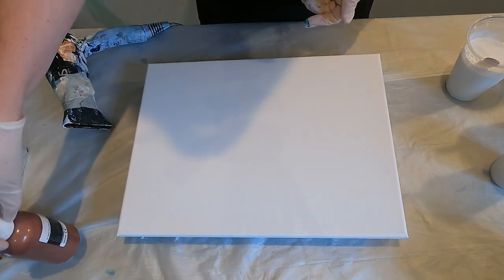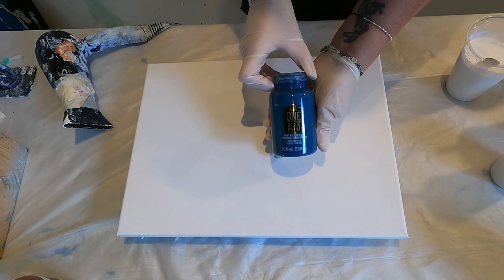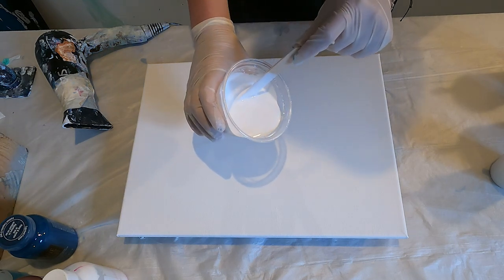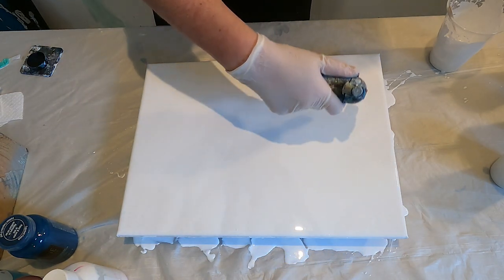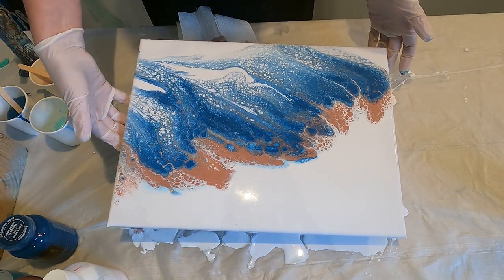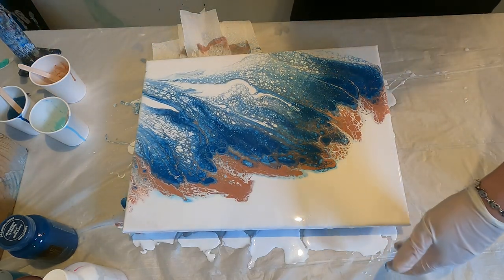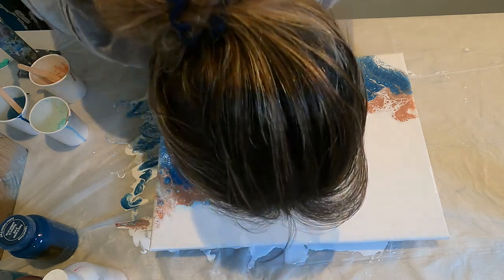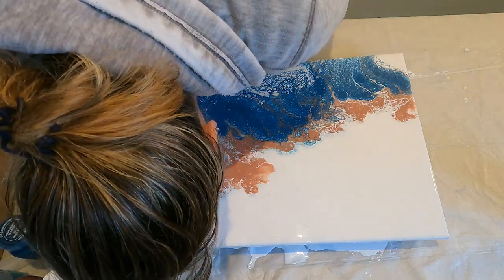Bronze tipped waves!!!!! Acrylic Pour and Swipe, Cell Action!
Hi from Pauline at O'MeArty. Watch an Acrylic Pour and Swipe on a white base with Blue and Bronze!
All paints combined with Australian Floetrol to a runny honey consistency.  Bronze was used for the swipe.  No Silicone!

for art, homewares and jewellery that can be purchased.